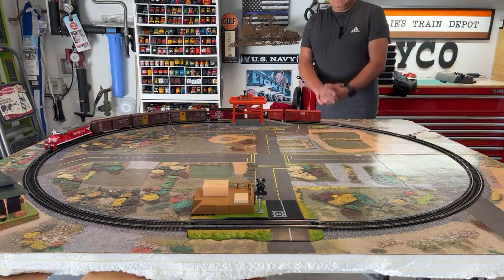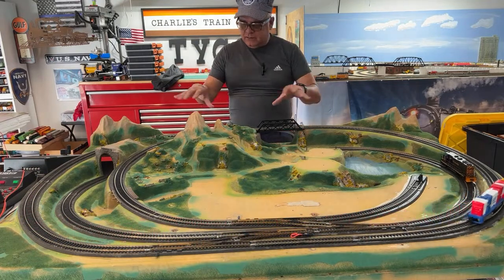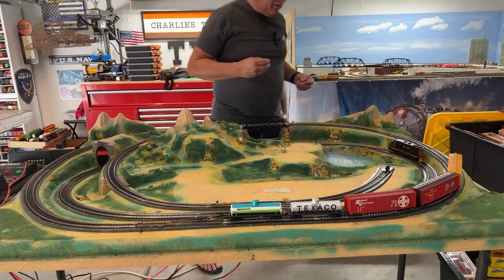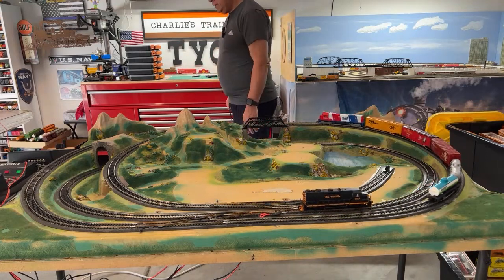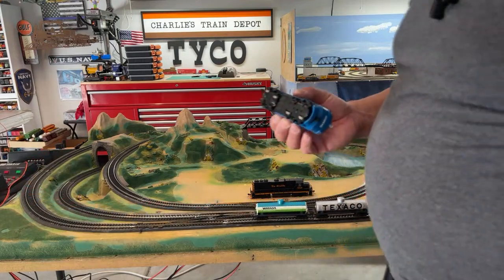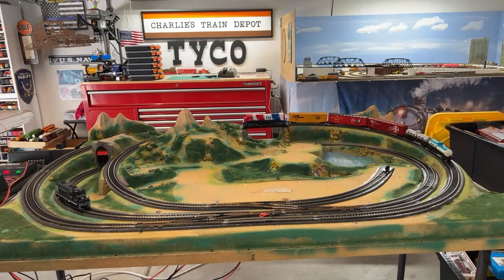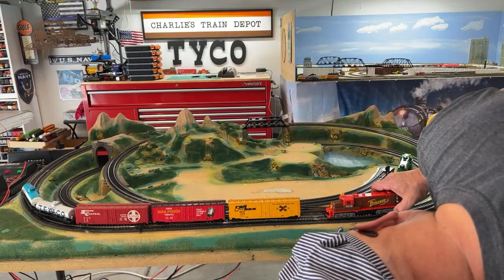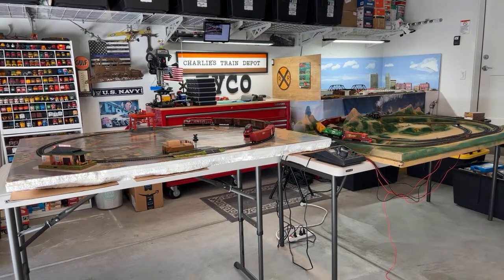Charlie's Train Depot is going live! Track Time